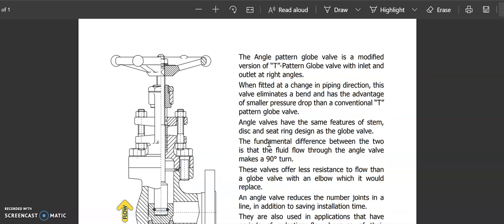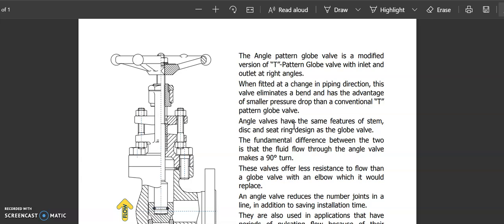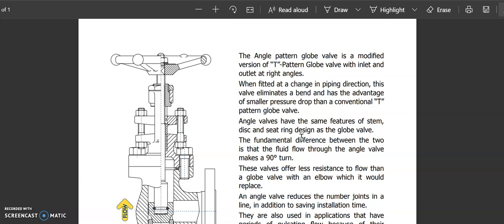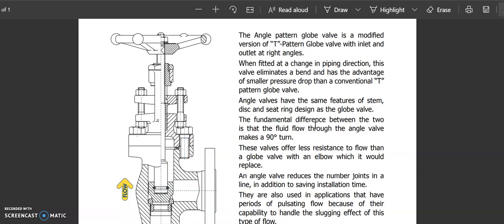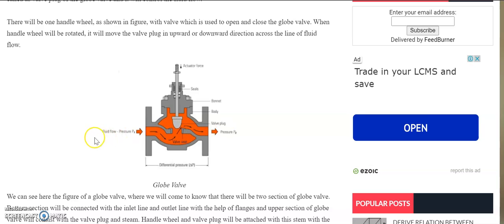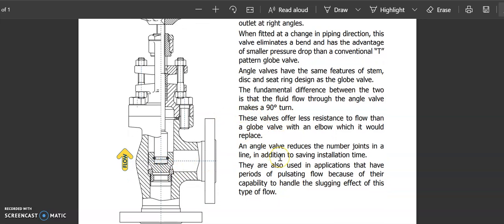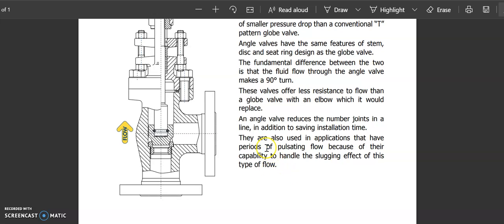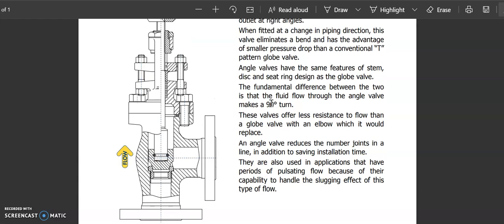Globe and angle valve l Seven Bucks Irrigation